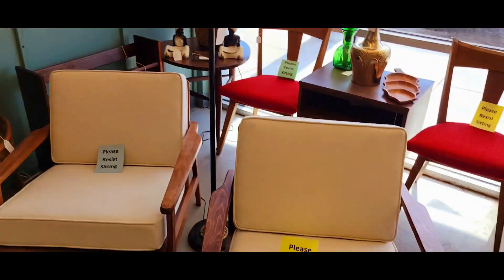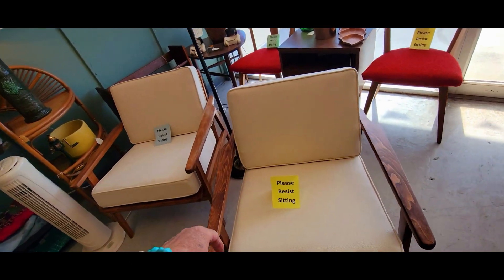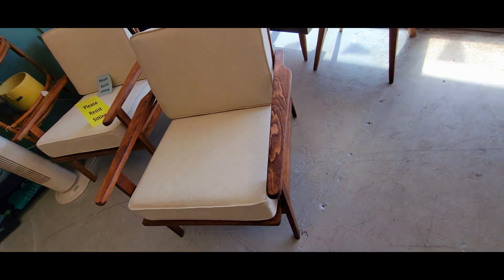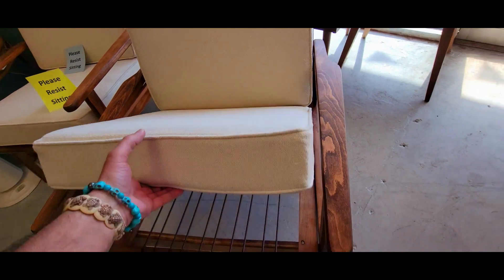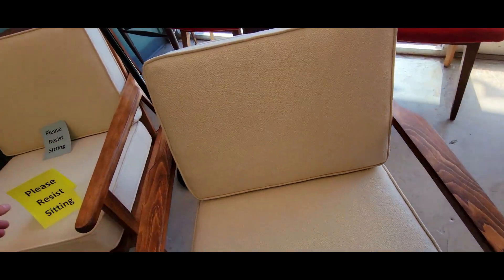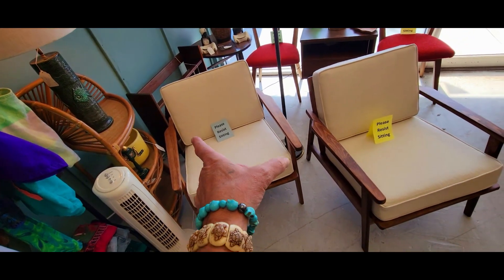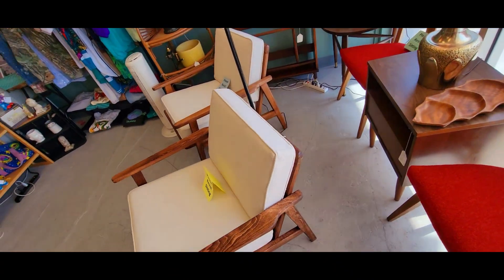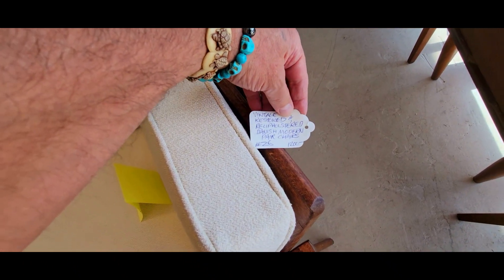Blessed & Distressed Vintage Bradenton Florida "Mid Century Danish Modern Chairs" Link Bellow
Refinished & New upholstery with high-density foam, please refrain from sitting, and also ask for a demonstration, you will get the big picture when you sit in these chairs, $1200 for the set, they wont last long!